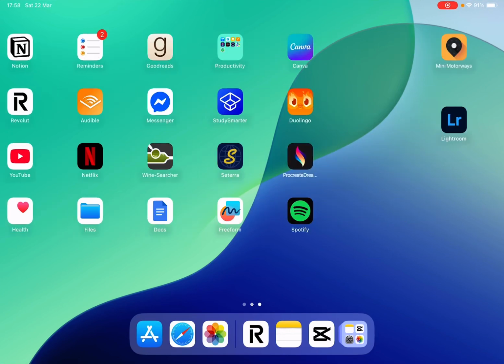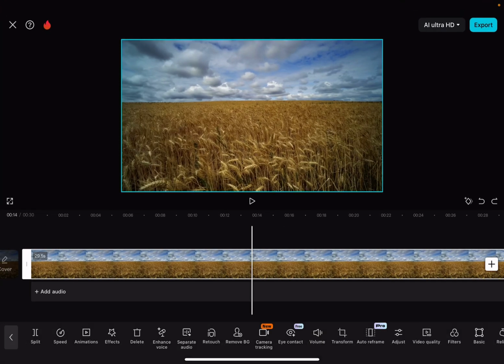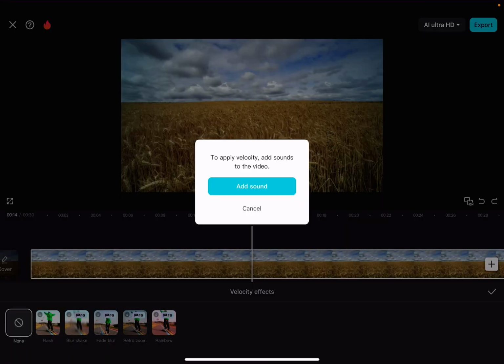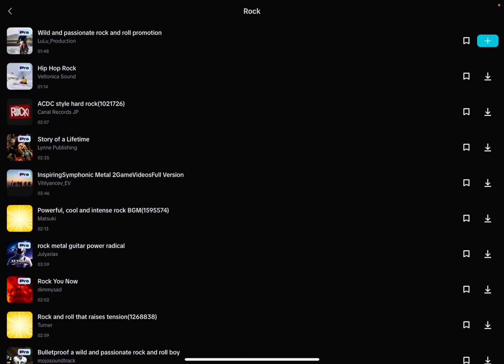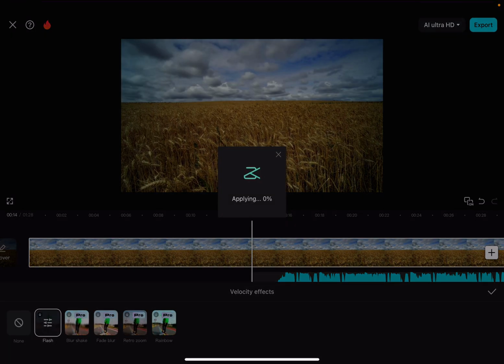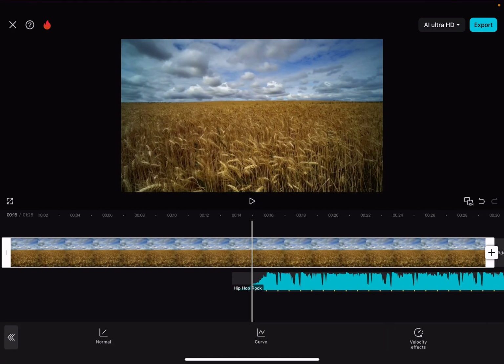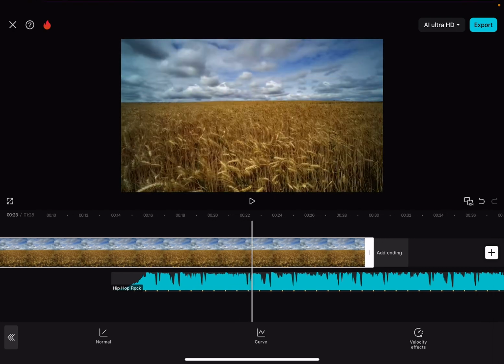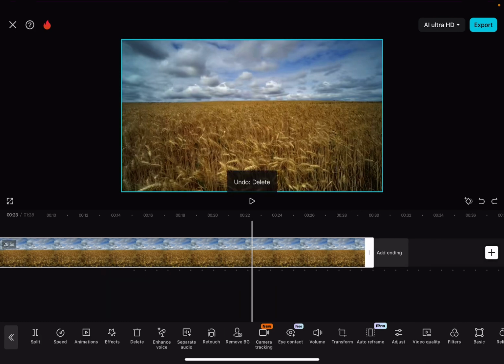How to create velocity effect in CapCut?